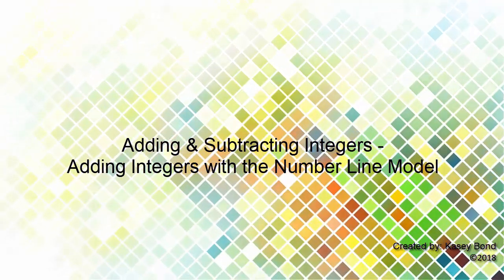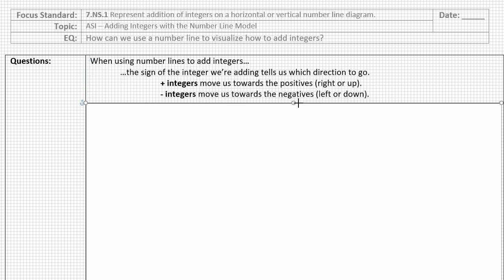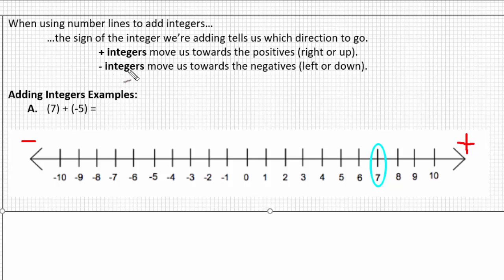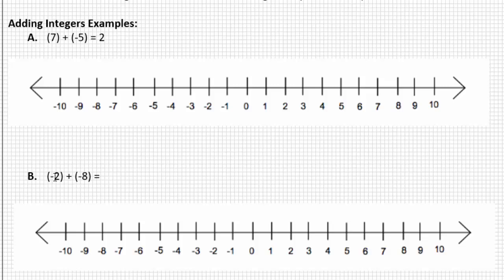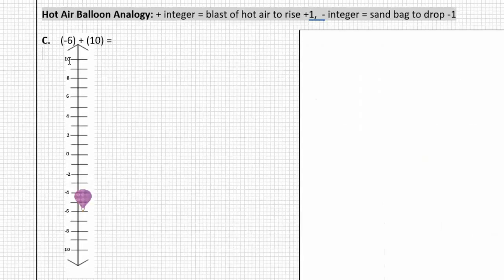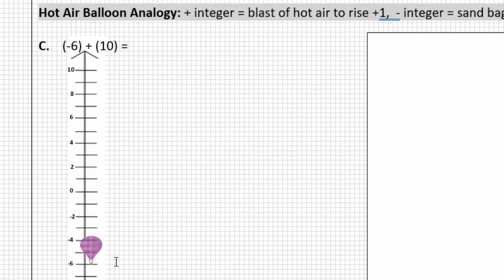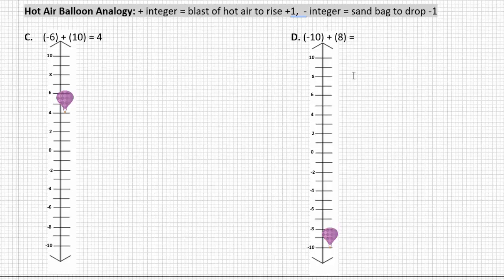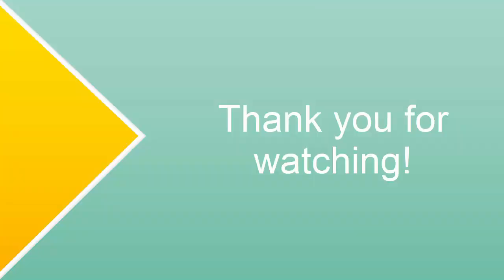ASI - Adding Integers with the Number Line Model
This Math7 video continues to show more examples of adding integers with same sign and different signs this time introducing how to use a number line to visualize each problem.  Two of the problems include the hot air balloon analogy on a vertical number line